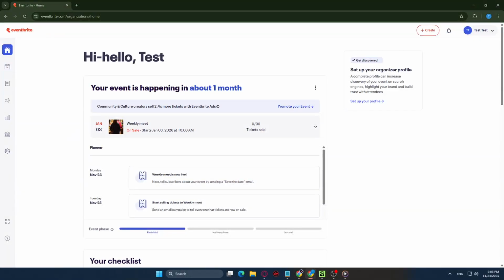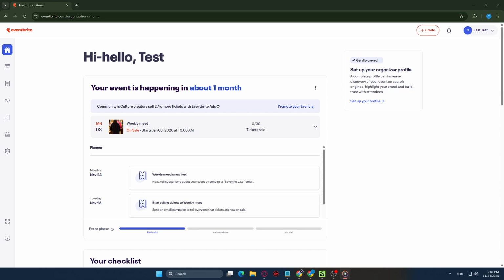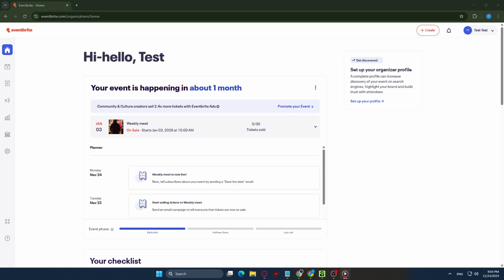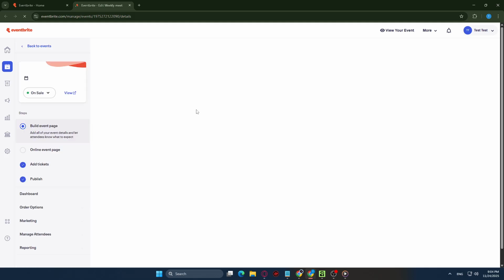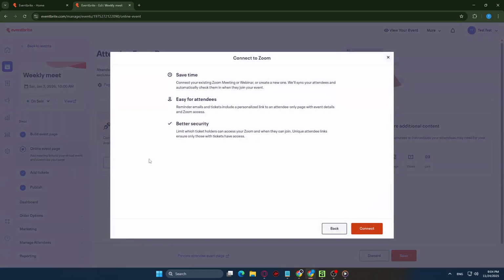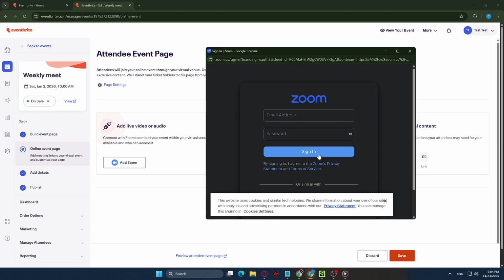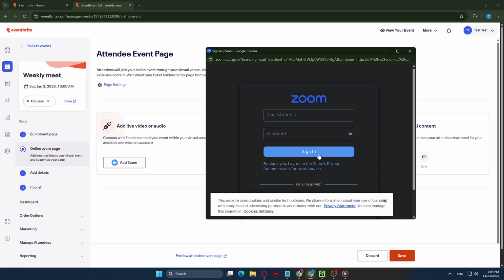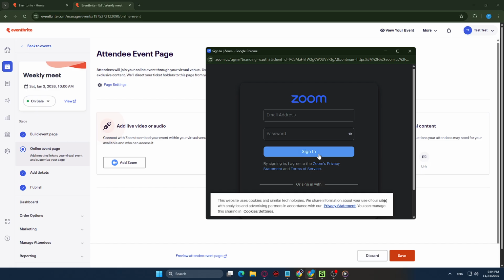How To Connect Zoom In Eventbrite [2026 Guide]